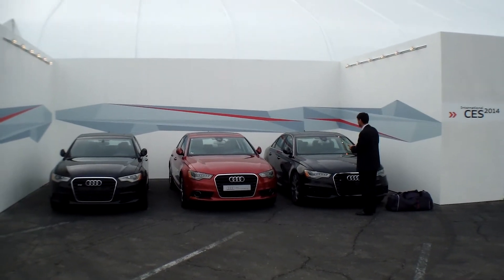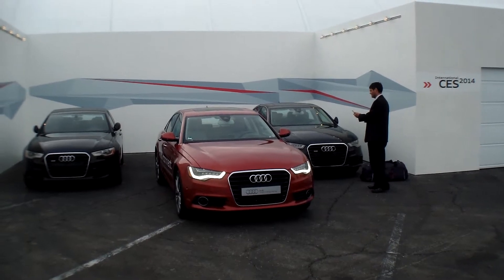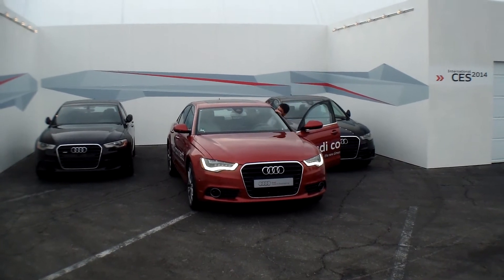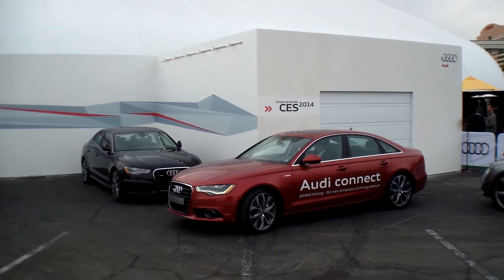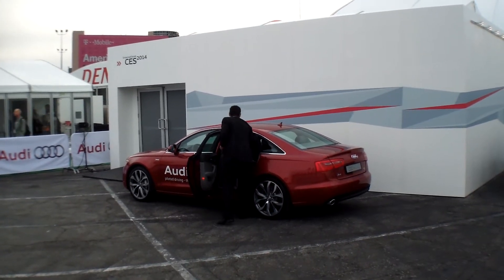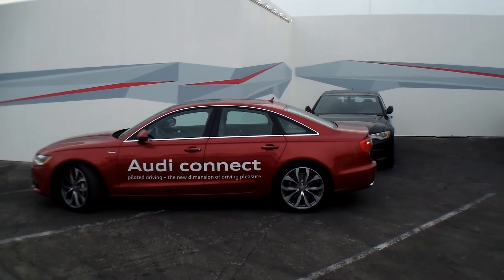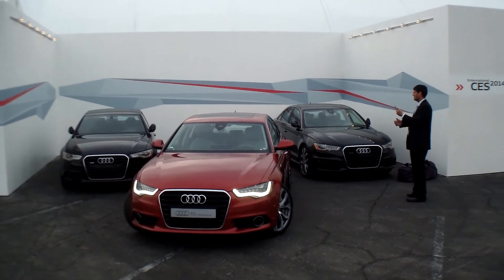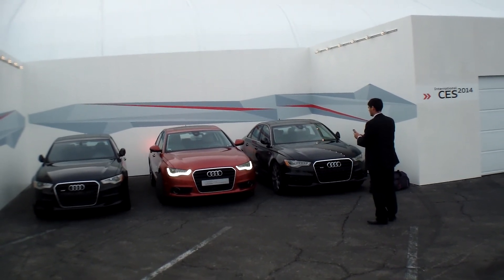Audi ZFAS Automated Parking Assist Tech CES 2014 1-7-14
Live demo of Audi's ZFAS automated parking spot system with smartphone app at the International Consumer Electronics Show in Las Vegas.